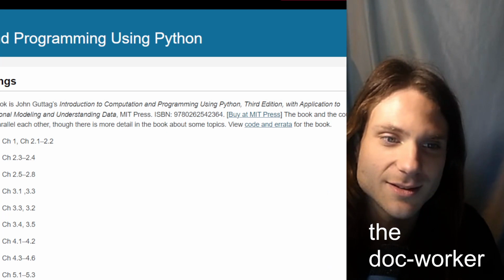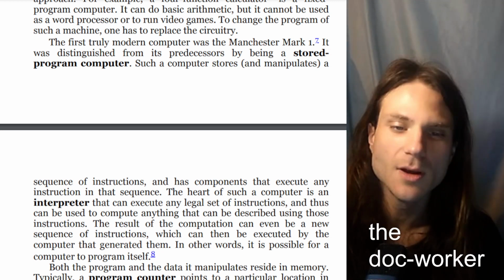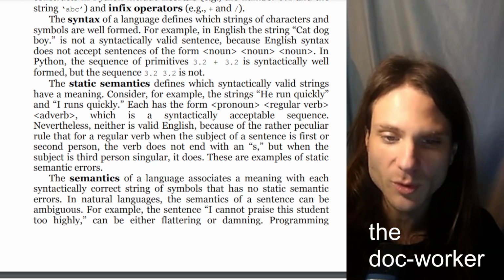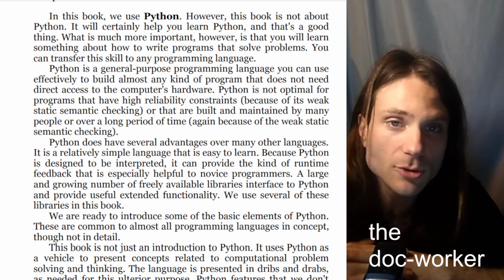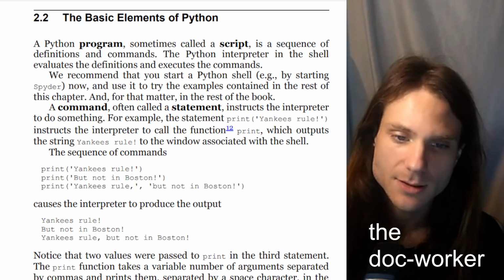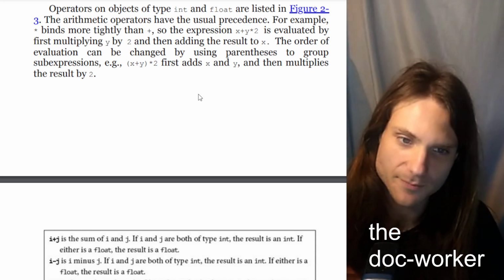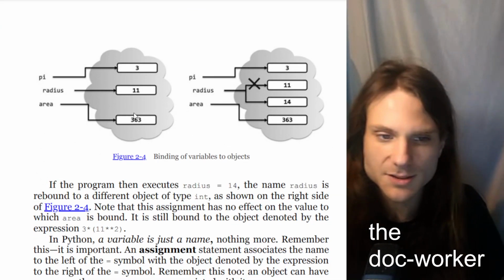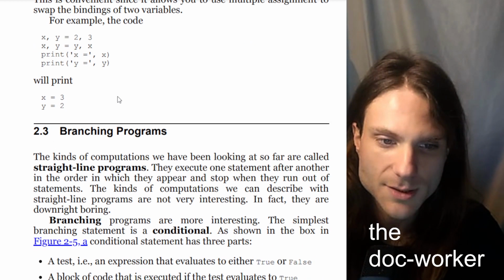THE READING assigned to LECTURE 1 of MIT's "6.100L" (Intro to CS and Programming Using Python)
This is all the reading assigned to the FIRST lecture. Taken from my PDF copy of "Introduction to Computation and Programming Using Python, with Application to Computational Modeling and Understanding Data" by John Guttag.

Chapters 1-2.2

I, THE DOC-WORKER, BELIEVE IN YOU